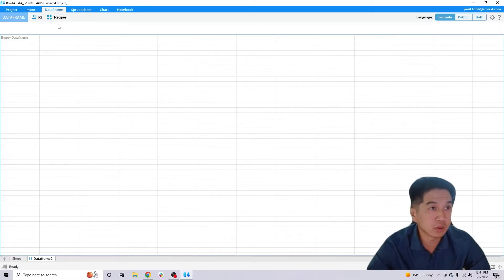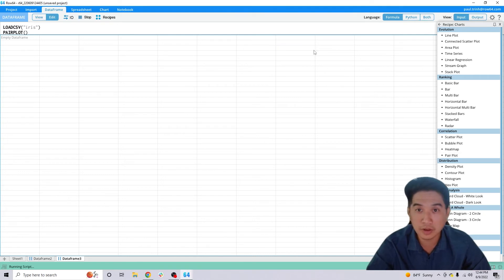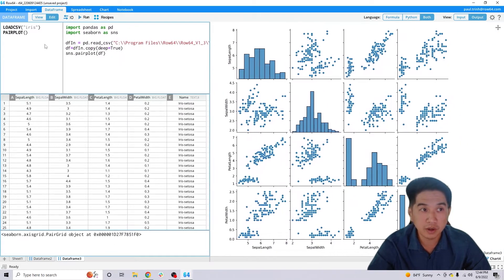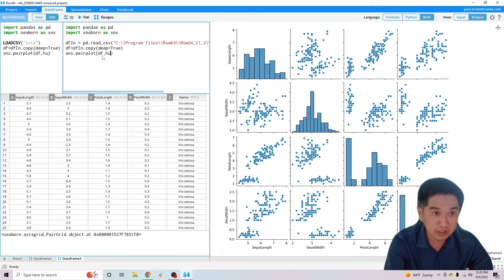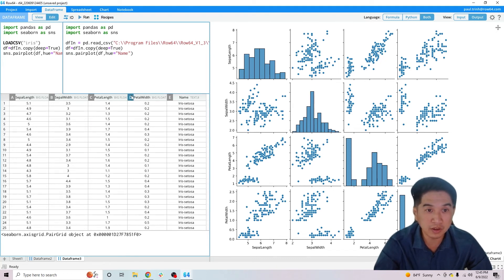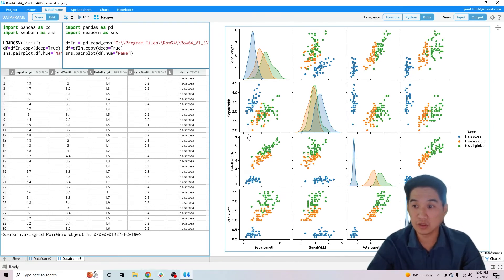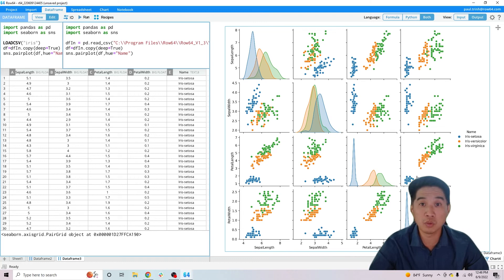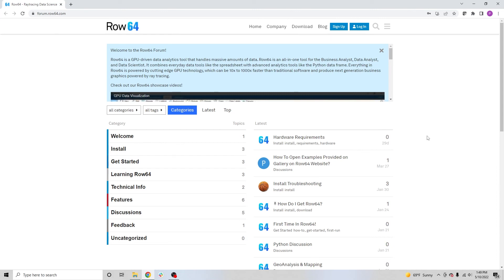Seaborn PairPlot and Using Hue Parameter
In this video, I show users how to modify the data science recipes to bring out new data insights using an exploratory data and analysis charting tool known as a pair plot.  In Python's Seaborn Library, one can specify a pair plot to categorize colors distinct hue's in order to understand data better.  This type of exploratory analysis is common in machine learning and can help with predictive analytics.  Join me as I demonstrate how easy-to-learn and powerful Python is in Row64.   Data Science Made Easy.